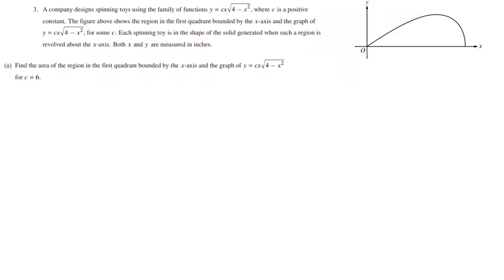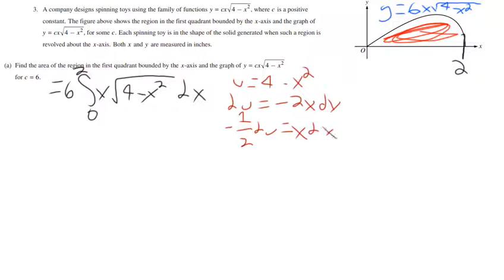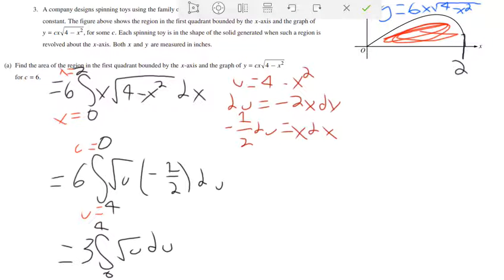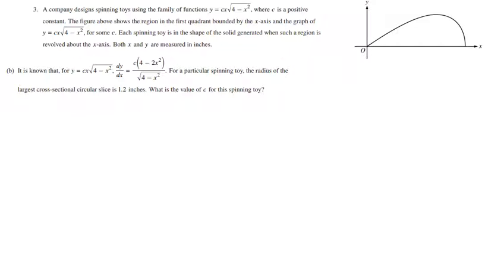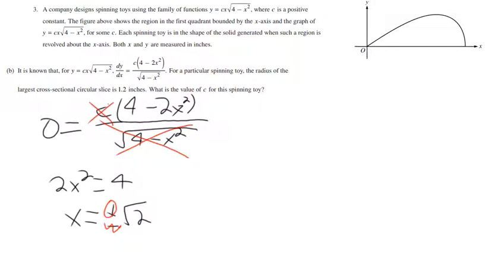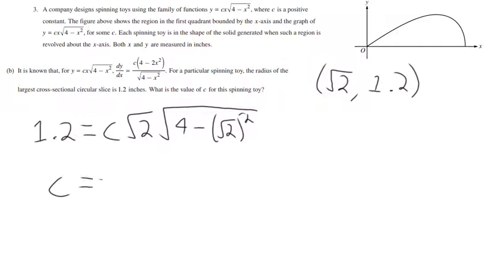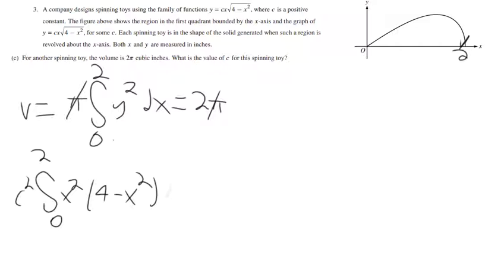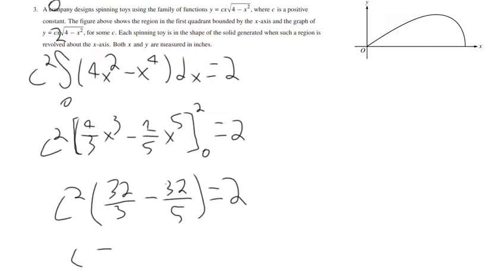2021 AP Calculus BC FRQ 3